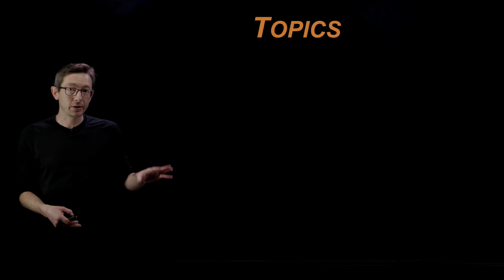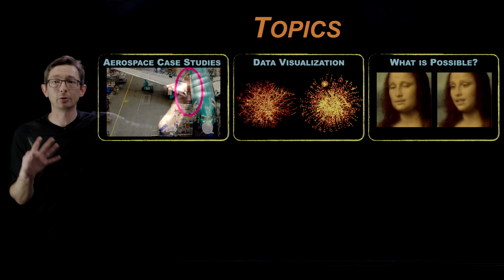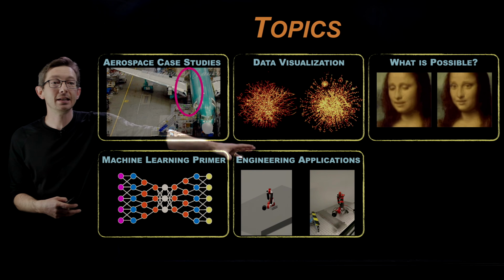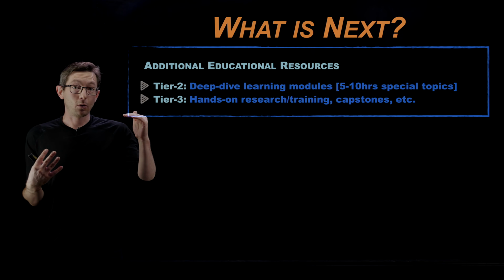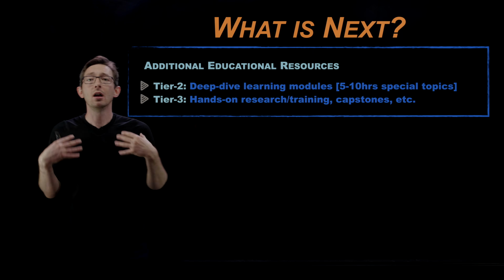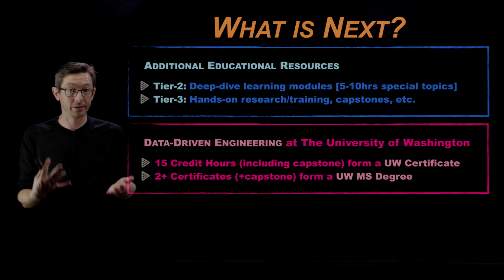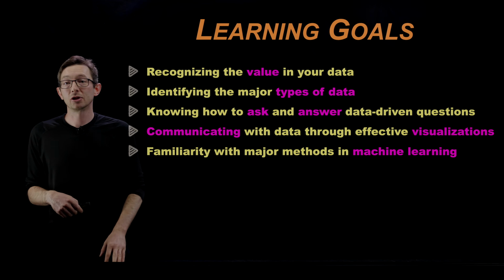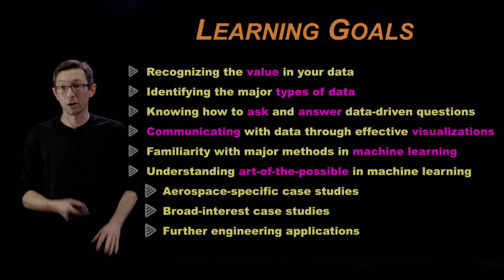Machine Learning and AI for Data-Intensive Engineering Overview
[Tier 1, Lecture 0a] This video provides a high-level overview of the "Tier 1" introductory educational content on machine learning and data science for engineering.  Topics include: 1) aerospace relevant case studies of data-intensive engineering, 2) data visualization, 3) the art of the possible in machine learning, 4) a machine learning technical primer, 5) more engineering applications of machine learning, and 6) additional resources and a sneak peak of the deeper-dive "Tier 2" educational modules.